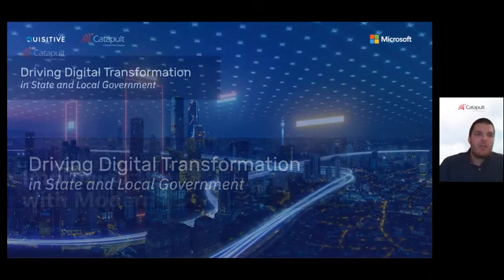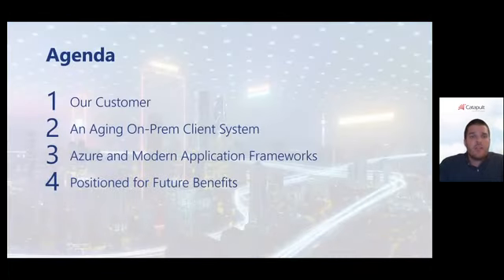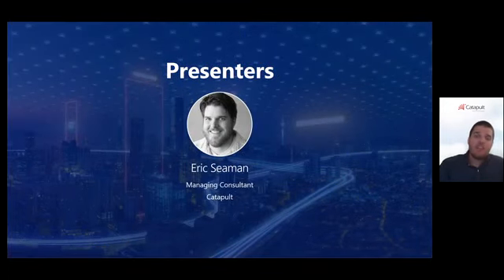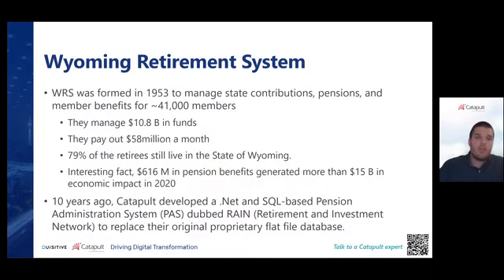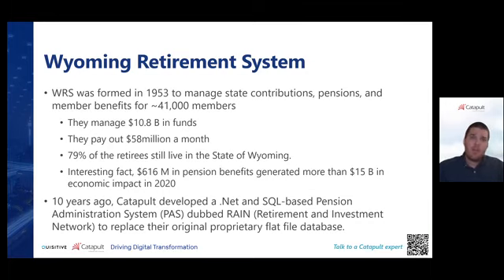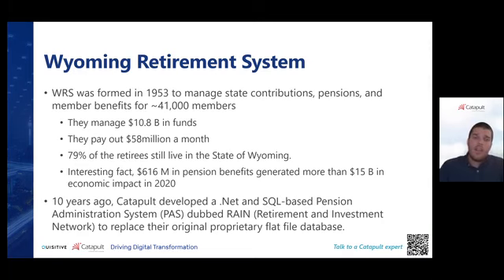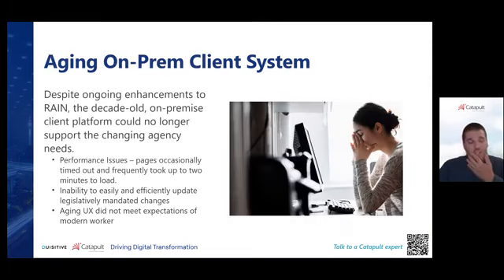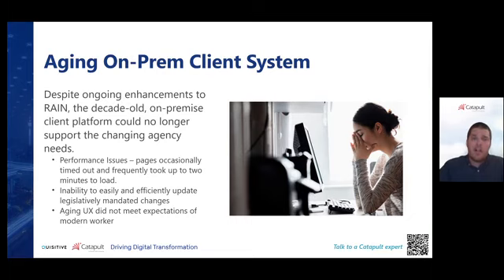Improving User Experience with Modern UI 1 | Quisitive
Quisitive's award-winning experts explore the elements of digital transformation and how they apply in the public space.

Discover the future of technology in the public sector. Our quick 15–30 minute video sessions show you best practices to optimize where you work, how you work, and how you engage with your citizenry.